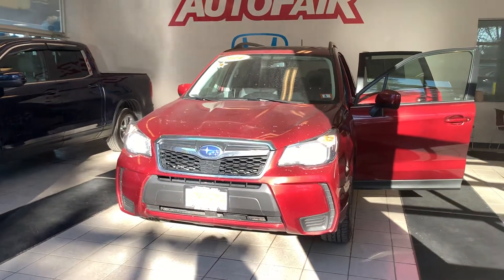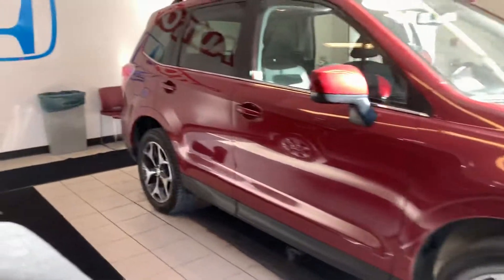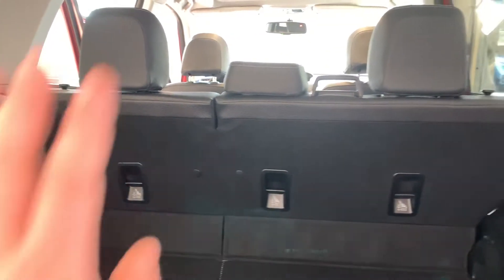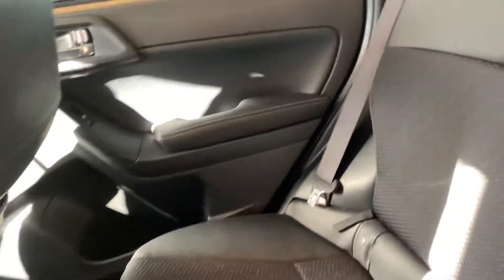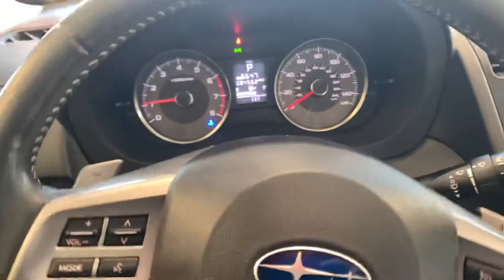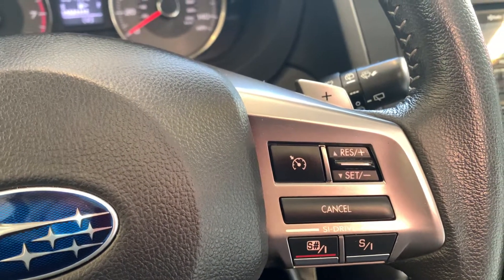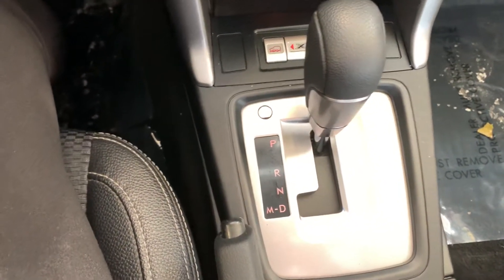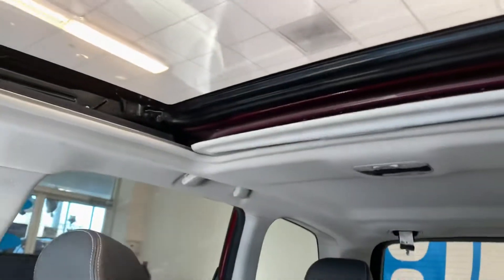Tim’s 2014 Subaru Forester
Hi Tim, this is Nicole over at AutoFair Honda showing you your new 2014 Subaru Forester! Hope you’re having a great weekend!